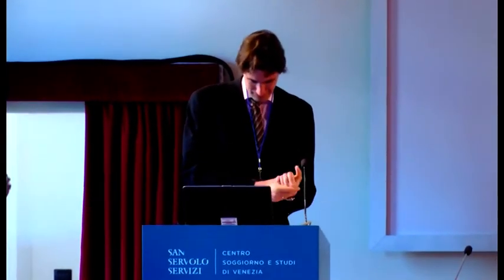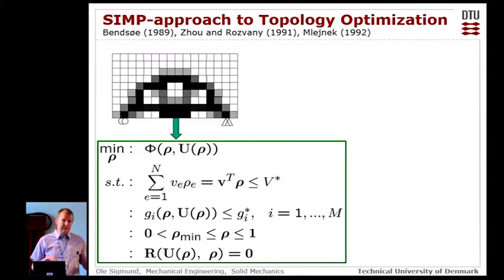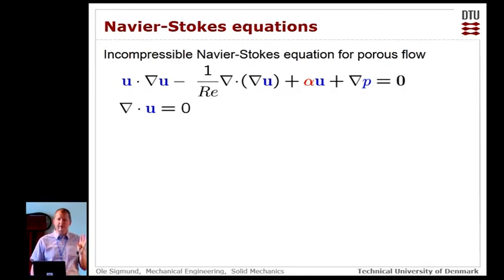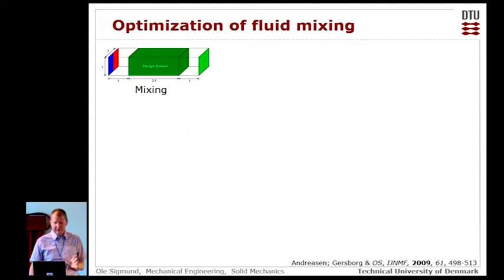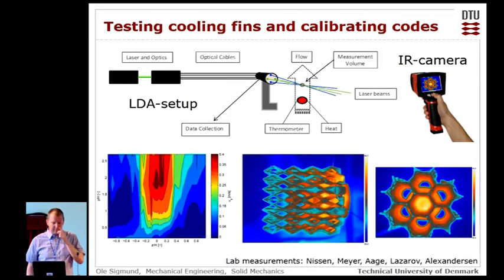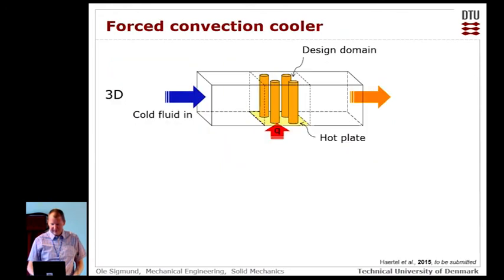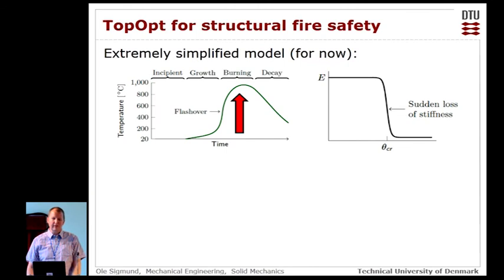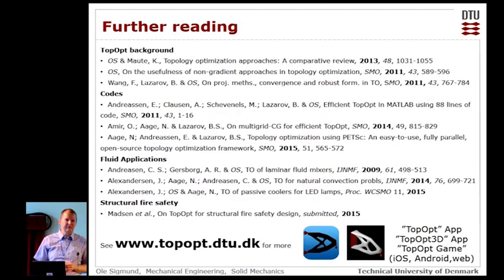Ole Sigmund, "Topology Optimization for Coupled Thermos-Fluidic Problems" v2